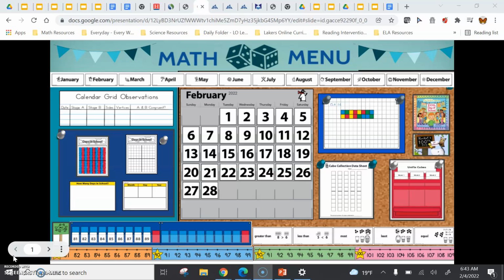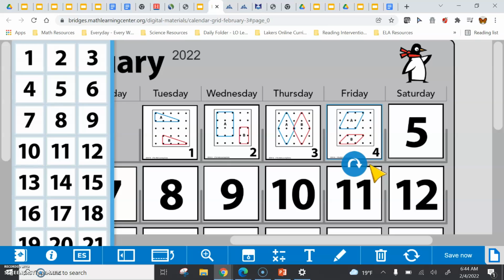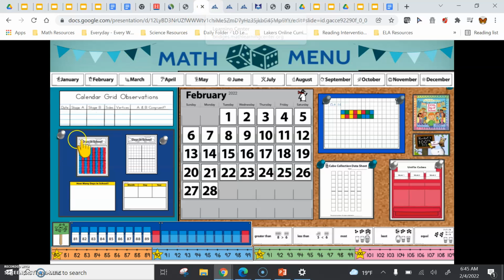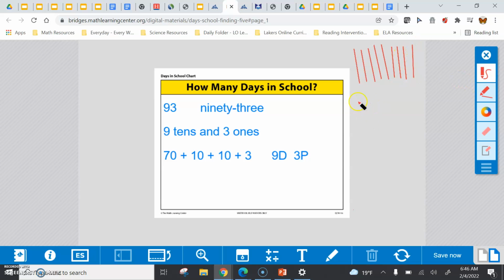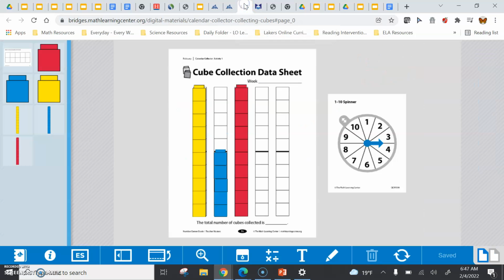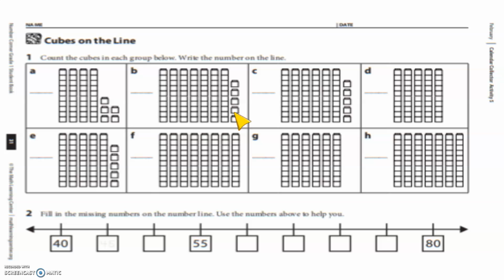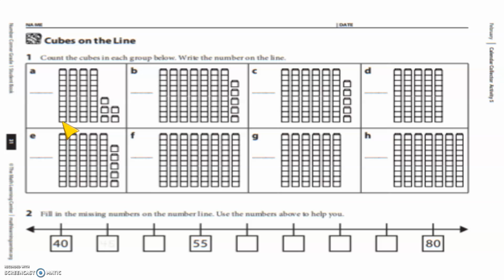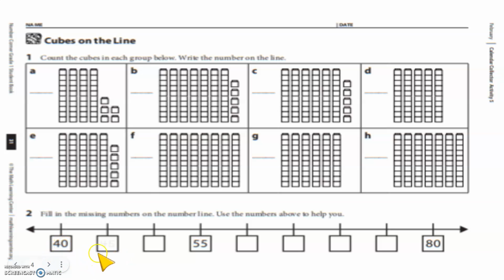Number Corner - Friday, February 4, 2022